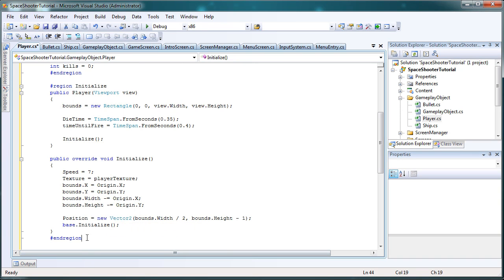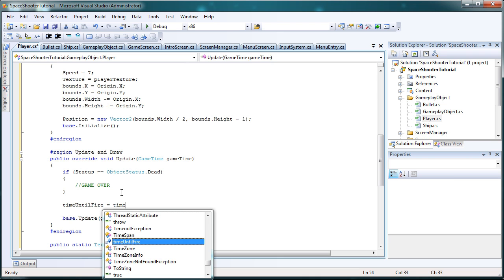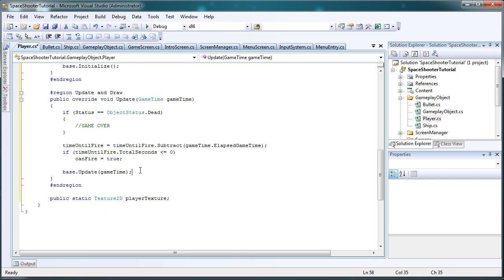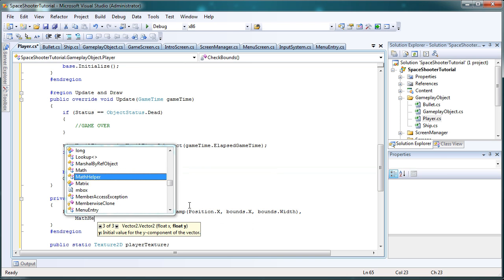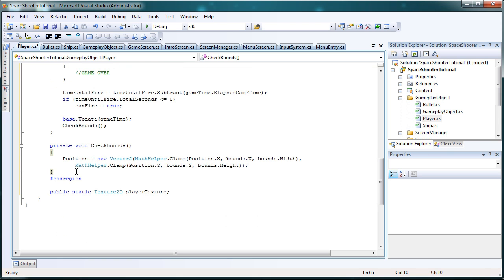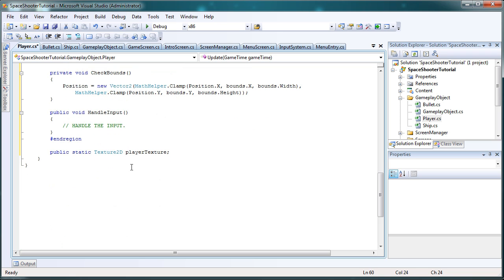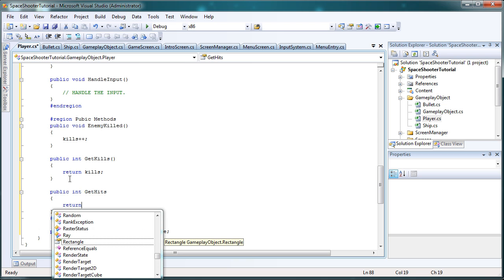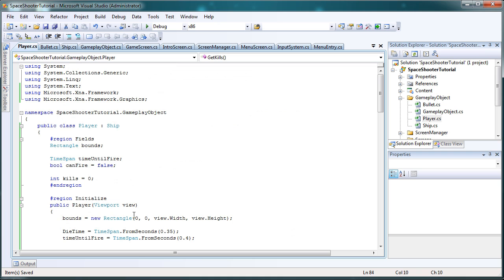XNA SpaceShooter Player.cs Part 2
In this tutorial, I cover how to build a player class for a space shooter type game.
NOTE:  There is one issue with this class that I cover in my latest tutorial.